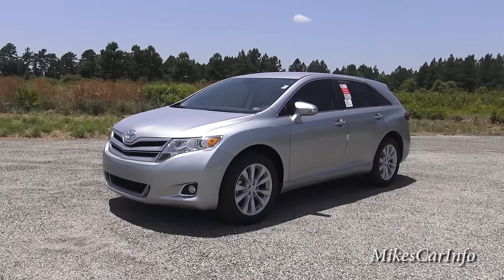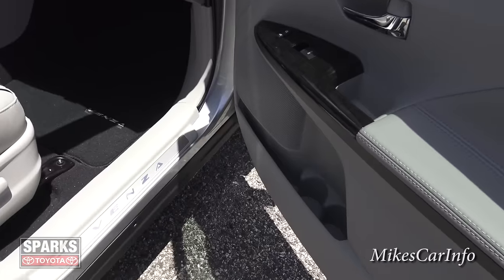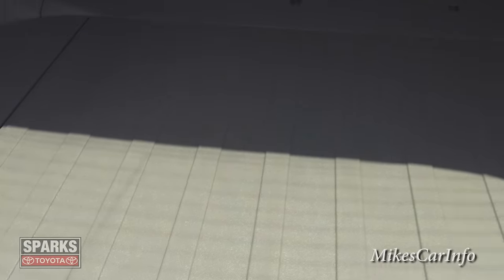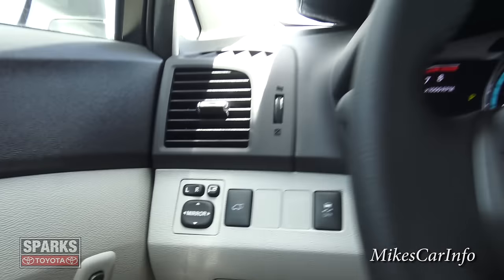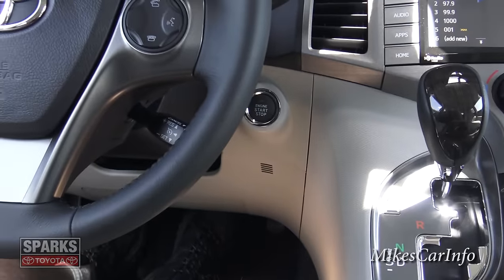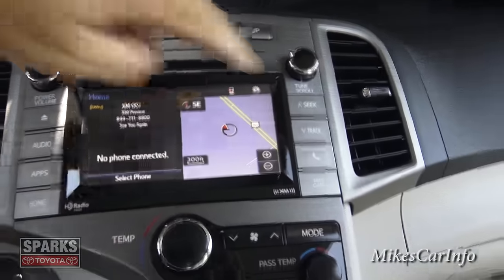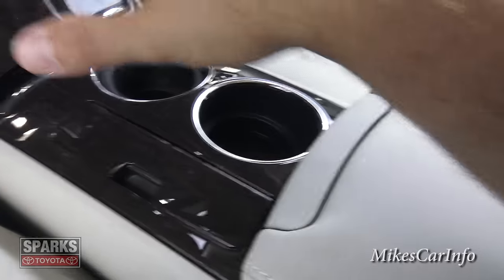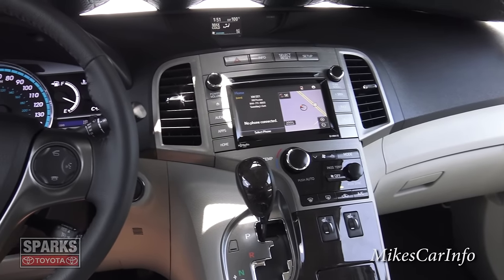👉 2015 Toyota Venza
Series: Venza
Model: 2830 - FWD XLE (6 Spd Auto)
Model Year: 2015
Transmission: 6 Speed Automatic
VIN: 4T3ZA3BB0FU095619
Color: Celestial Silver Metallic
Interior: Light Gray Leather

Mechanical
2.7L DOHC 16-VALVE 4CYL WITH DUAL VVT-I - 6-SPD ELECT CONTROLLED AUTO TRANSMISSION - FRONT WHEEL DRIVE; 4-WHL IND SUSPENSION - 19" Alloy Wheels w/P245/55R19 Tires - Electric Power Steering (EPS)